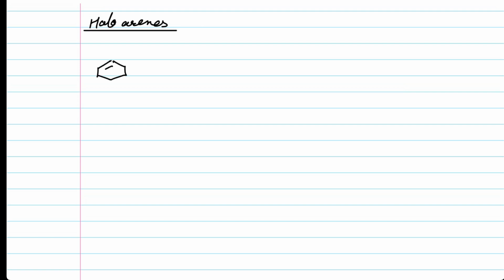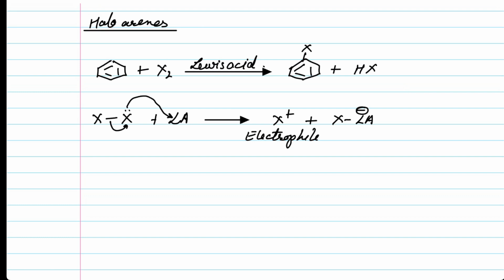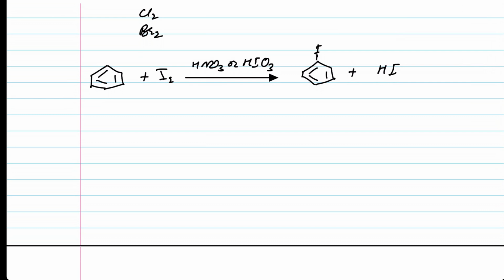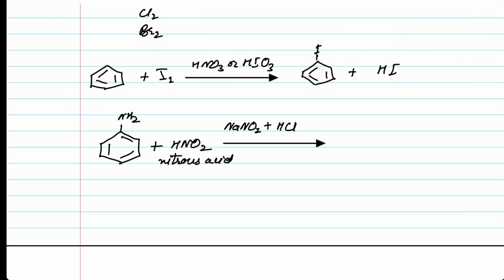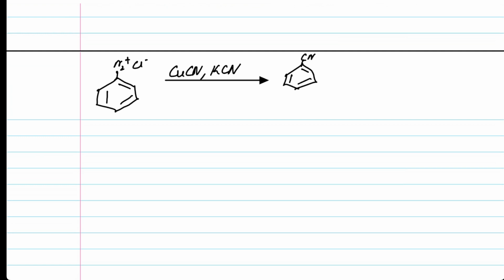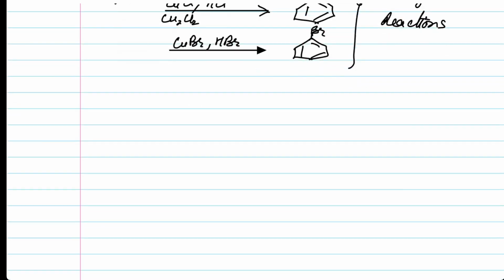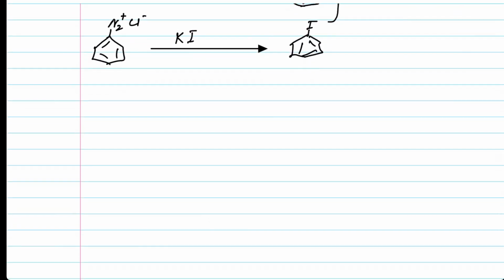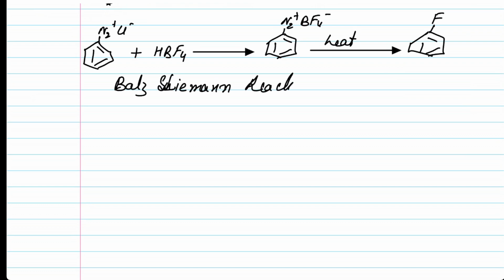Preparation of Haloarenes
This video is about preparation of halo arenes from benzene and benzene diazonium salt.